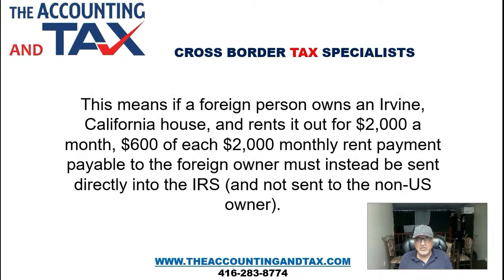FOREIGN OWNERS EARNING RENTAL INCOME FROM THE U.S